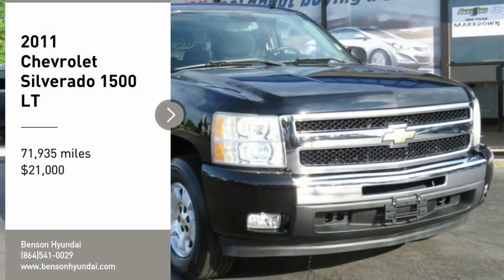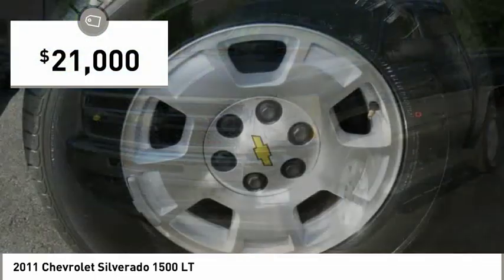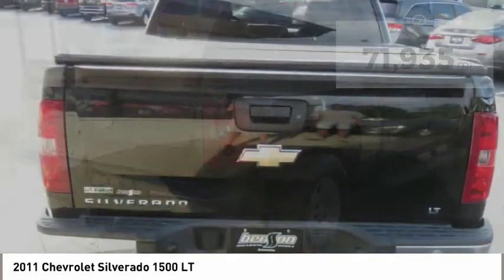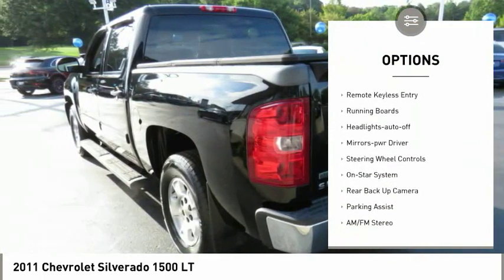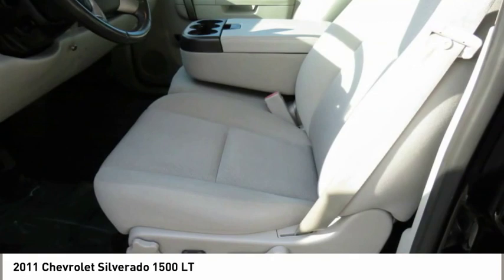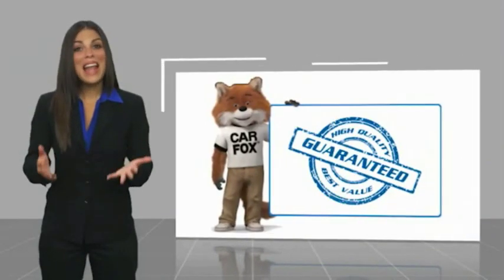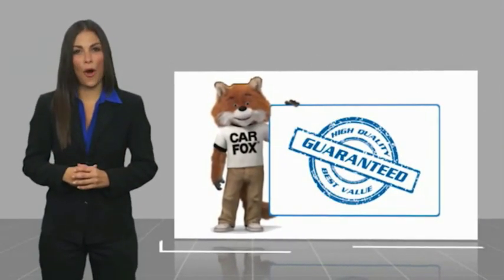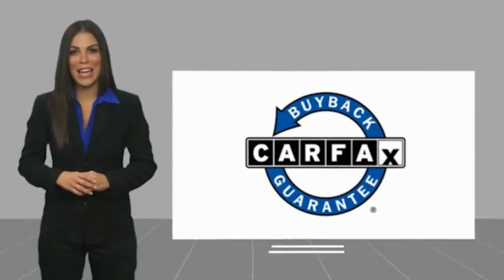2011 Chevrolet Silverado 1500 Spartanburg SC C2615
2011 Chevrolet Silverado 1500 LT

Benson Hyundai
2550 Reidville Road

NON-SMOKER, CRUISE CONTROL, KEYLESS ENTRY, POWER LOCKS, POWER WINDOWS, PREMIUM WHEELS, CLEAN CARFAX/NO ACCIDENTS, CARFAX CERTIFIED, Silverado 1500 LT, 4D Crew Cab, Vortec 5.3L V8 SFI VVT Flex Fuel, 6-Speed Automatic, Black, Light Titanium/Ebony w/Premium Cloth Seat Trim.brbrbrReviews:br  * If you need to tailor your pickup truck to your exact requirements, the 2011 Chevrolet Silverado enables you to do just that with a wide variety of configurations, bed lengths and trim levels. The Silverado's V8 engine lineup offers Active Fuel Management technology, Flex-Fuel E85 capability and even a hybrid model. Source: KBB.combr  * Smooth and quiet ride; comfortable seats; powerful V8 options; comprehensive standard safety equipment. Source: EdmundsbrbrMention this advertisement to receive this advertised price.